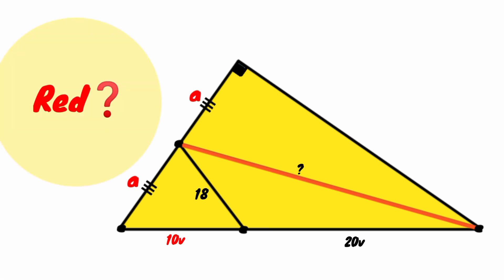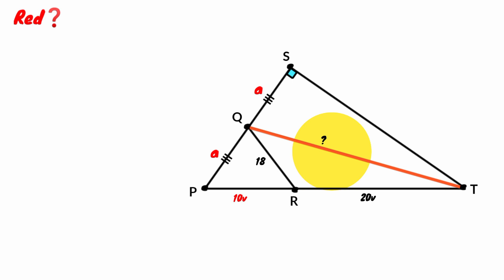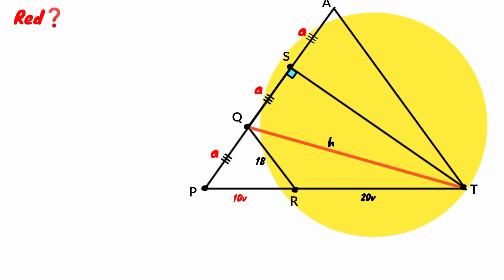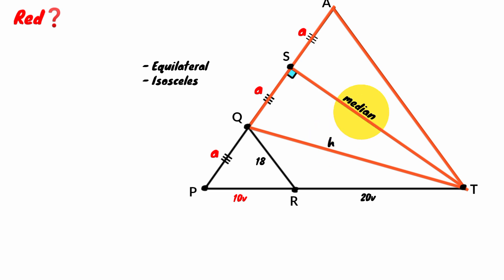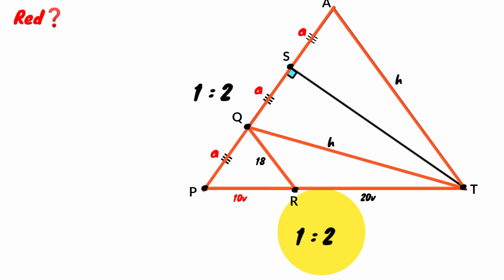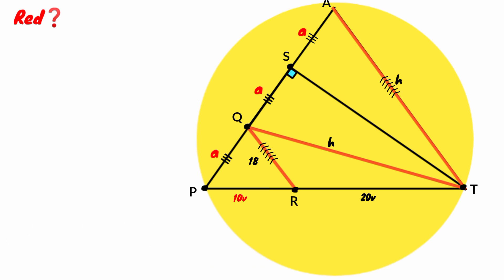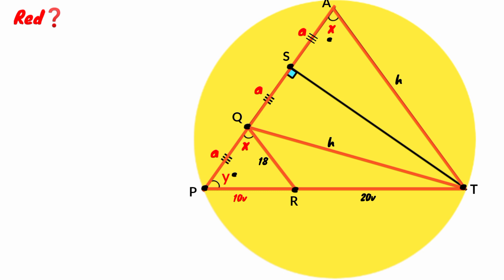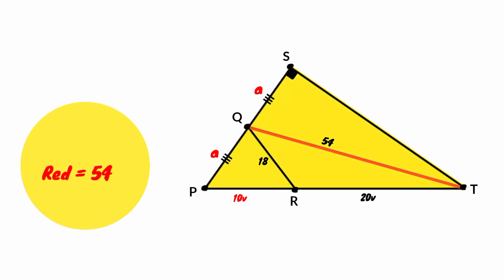Can You Find lenght of the Red Line? (Comeback Puzzle 🔥)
we are back with another brain-twisting geometry challenge 🔺
It looks simple — two equal sides, a few numbers, and one mysterious red line…
But trust me, it’s not what it seems 👀

In this video, we’ll break down the logic step-by-step and uncover how geometry hides its secrets in plain sight.